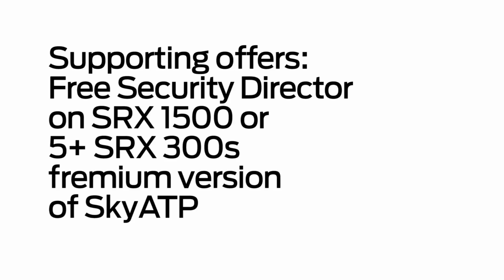Security in Campus Networks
A discussion between Carter Kersh, Sr Director Americas Enterprise Marketing and Vaishali Ghiya, Sr Director Sales, around Juniper’s Security strategy within campus networks.